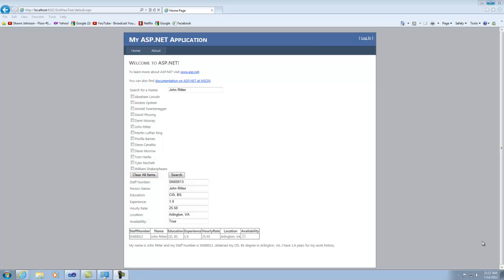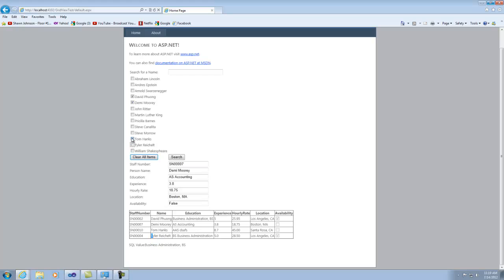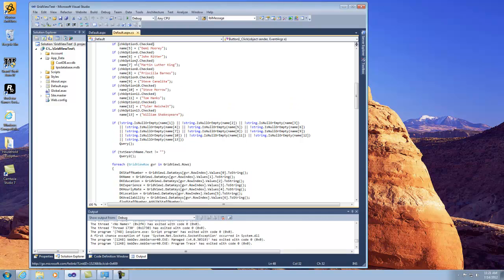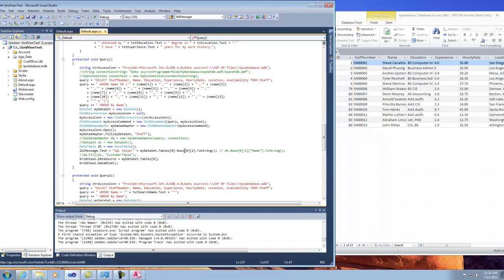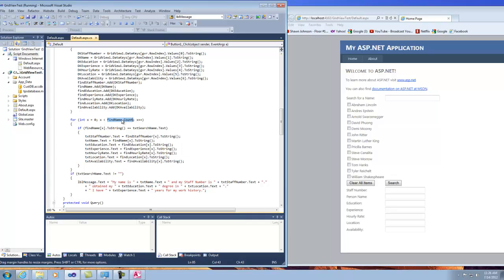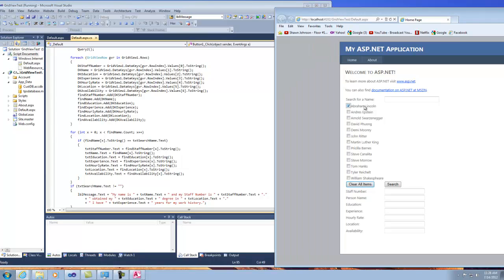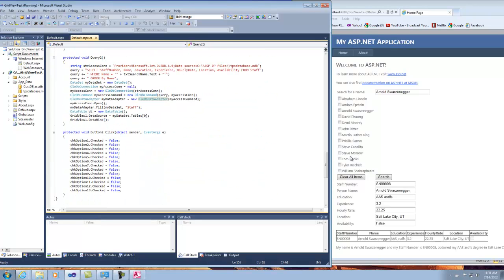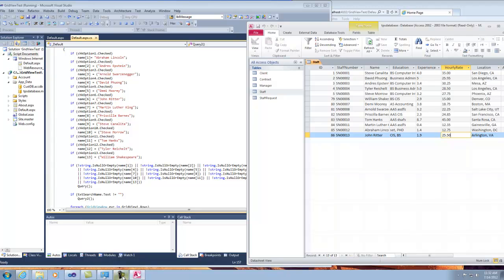ASP.NET GridView Search with DataKeyNames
Learn how to use the GridView Datakeys to search through columns. The captured data can then be output to textboxes or labels.

This example uses a textbox as a search query and then outputs data from a Microsoft Access database to the screen.

It also demonstrates how to use checkboxes to change data output to a Gridview. So clicking on multiple checkboxes will alter the data each time to the GridView.

Datakeys are bound within a GridView and used to save the value within a particular field. You can also scan the rows too as well.

Here is an example of Datakeys stored in a Gridview loop.

        foreach (GridViewRow gvr in GridView1.Rows)
            DKStaffNumber = GridView1.DataKeys[gvr.RowIndex].Values[0].ToString();
            DKName = GridView1.DataKeys[gvr.RowIndex].Values[1].ToString();
            DKEducation = GridView1.DataKeys[gvr.RowIndex].Values[2].ToString();
            DKExperience = GridView1.DataKeys[gvr.RowIndex].Values[3].ToString();
            DKHourlyRate = GridView1.DataKeys[gvr.RowIndex].Values[4].ToString();
            DKLocation = GridView1.DataKeys[gvr.RowIndex].Values[5].ToString();
            DKAvailability = GridView1.DataKeys[gvr.RowIndex].Values[6].ToString();
            findStaffNumber.Add(DKStaffNumber);
            findName.Add(DKName);
            findEducation.Add(DKEducation);
            findExperience.Add(DKExperience);
            findHourlyRate.Add(DKHourlyRate);
            findLocation.Add(DKLocation);
            findAvailability.Add(DKAvailability);

Once you have the Datakeys saved (such as DKName) then you can use an array like findName.Add(DKName) to be used later in the application.

Hopefully this video will encourage and get you started on using Datakeys. Now you can also save information into bound textboxes or labels. I don't have any example to show you that now though.

Also the Datakeys can be created in the Design section. Just click on the GridView and click on Edit Columns. You can then click on BoundField under Available fields and press the Add button. Once your data is bound you can then rename the field under HeaderText in the Boundfield properties. The DataField area is used to point to the column in your SQL statement. You can also turn them off by setting Visible to False. There are many other preferences so have a look at them there.

Happy coding!